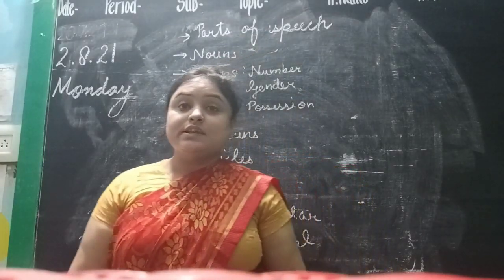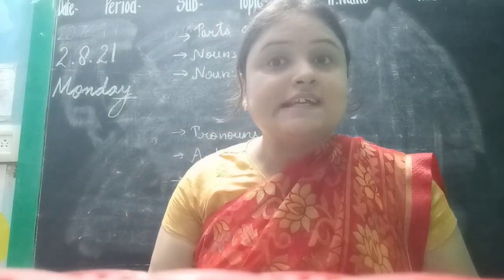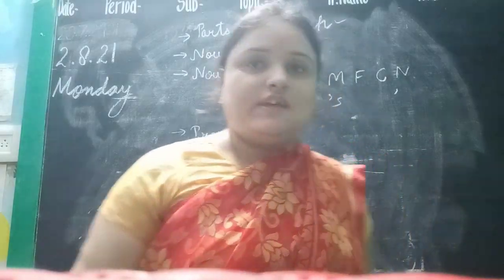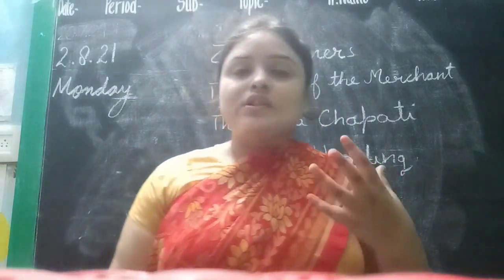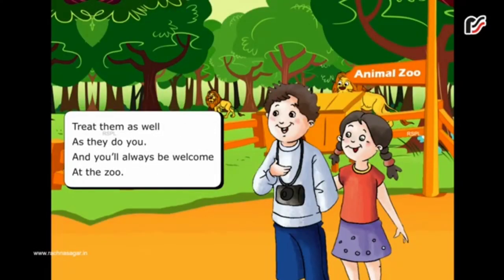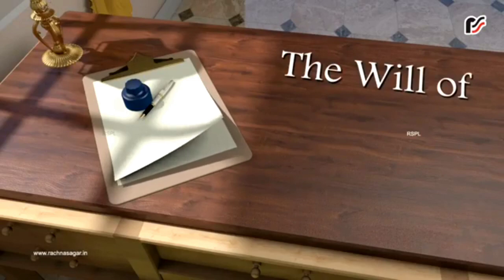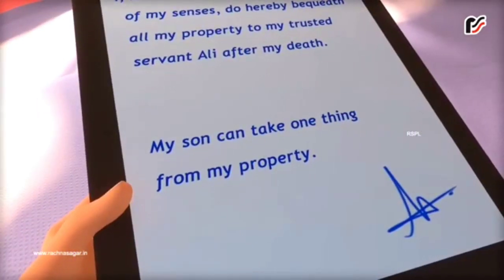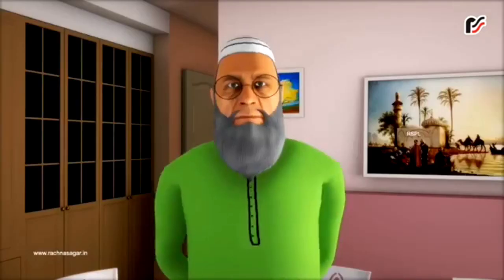August 2, 2021